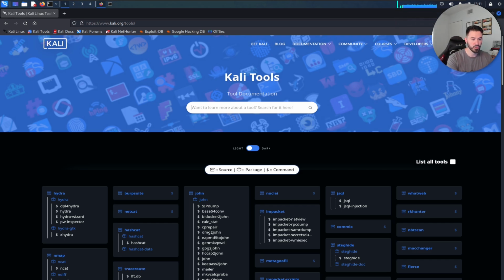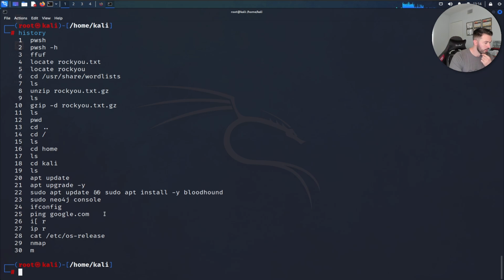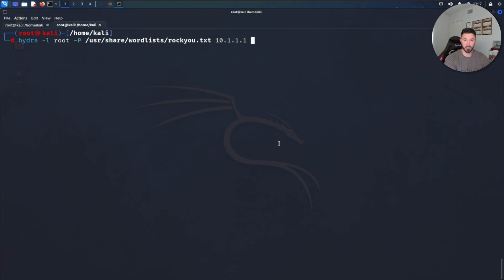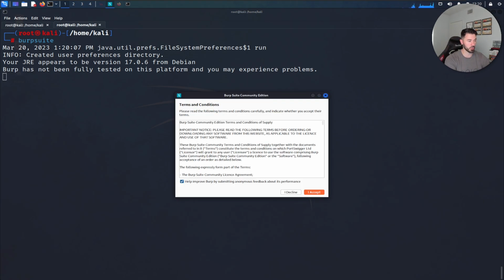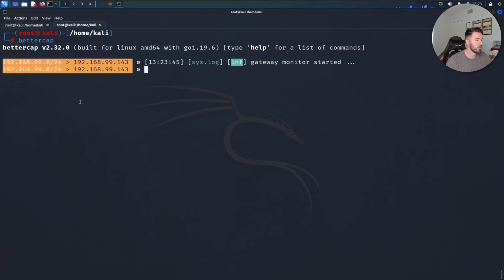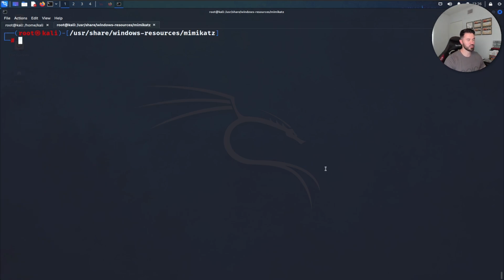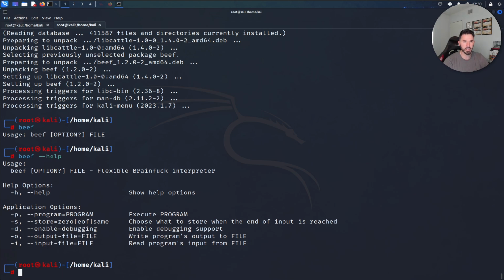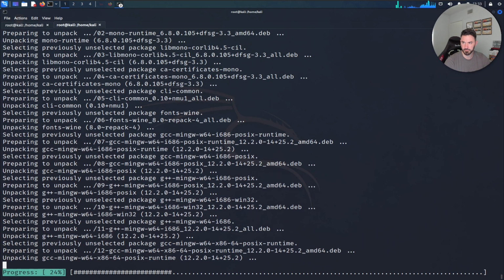My Top Penetration Testing Tools For Kali Linux In 2023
Top Penetration Testing Tools For Kali Linux In 2023

1. RTFM: Red Team Field Manual v2
2. Blue Team Field Manual (BTFM)
3. PTFM: Purple Team Field Manual
4. LFM: Linux Field Manual
5. Operator Handbook: Red Team + OSINT + Blue Team Reference
6. Linux Basics for Hackers
7. Advanced Security Testing with Kali Linux

1. ALFA AWUS036ACH
2. ALFA Network AWUS036ACS Wide-Coverage Dual-Band AC600 USB Wireless Wi-Fi Adapter
3. Panda Wireless PAU06 300Mbps Wireless N USB Adapter
4. Alfa AC1900 WiFi Adapter - 1900 Mbps 802.11ac Long-Range Dual Band USB 3.0 Wi-Fi Network Adapter
5. Tp-Link TL-WN722N IEEE 802.11n USB - Wi-Fi Adapter

The Gear I use for recording, links are below:

1. My Lumix G7 Camera
2. My Camera Tripod
3. Blue Yeti Microphone
4. Cam Link 4K Capture Card
5. Rode Camera Microphone
6. Lighting setup
7. Stand-Up Desk
8. Logitech Brio 4K Webcam
9. VIVO 32-inch Desk Converter, Height Adjustable Riser, Sit to Stand Dual Monitor and Laptop Workstation with Wide Keyboard Tray, Black, DESK-V000K, 32

Networking Gear for Home Office:

1. My Dream Machine Firewall
2. Ubiquiti UniFi 6 Lite Access Point
3. My Synology 5-bay DiskStation DS1522+
4. ARRIS SURFboard SB8200 DOCSIS 3.1 Cable Modem
5. Dell XPS 15 9510 Laptop
6. Dell Docking Station